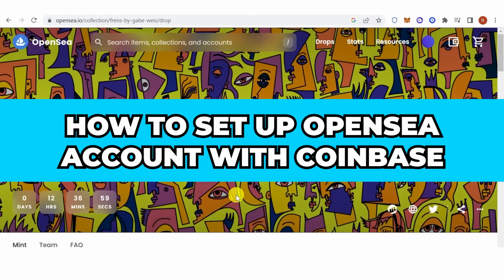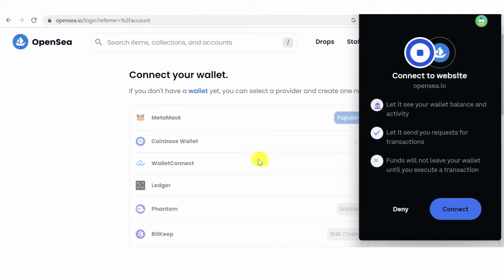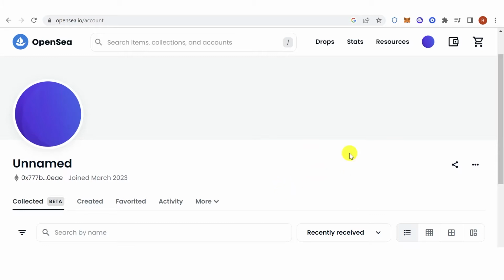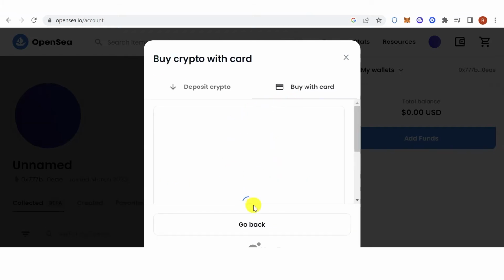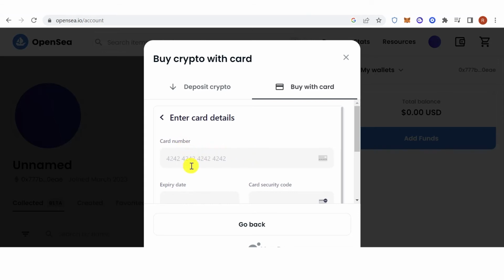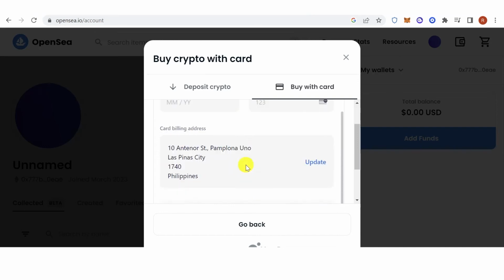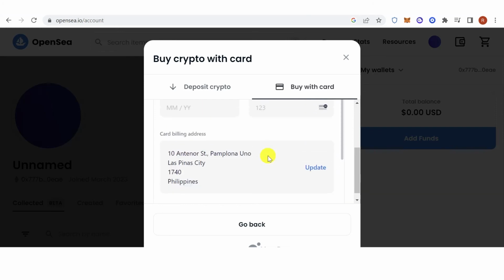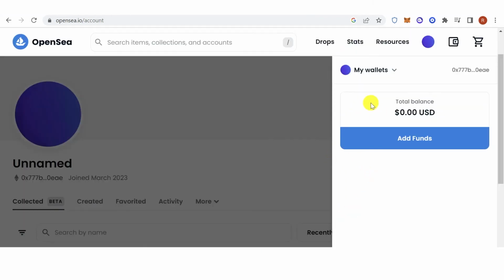How to Set Up Opensea Account with Coinbase (Step by Step)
In this quick video, I will show you How to Set Up Opensea Account with Coinbase step by step.

Welcome to our tutorial video on "How to set up OpenSea account with Coinbase". In this tutorial, we will guide you through the steps to connect your Coinbase Wallet to OpenSea and buy NFTs on the OpenSea platform.

STEP 1:
The first step is to access your Coinbase Wallet and ensure that you have some Ether or ERC-20 tokens. This will allow you to make purchases on the OpenSea platform.

STEP 2:
Next, go to the OpenSea website and create an account. Once you have created an account, select the "Connect Wallet" button on the top right corner of the page.

STEP 3:
Click on the Coinbase Wallet icon and select "Connect". This will prompt you to sign in to your Coinbase Wallet account.

STEP 4:
Authorize the connection by clicking "Allow" to give OpenSea permission to access your Coinbase Wallet.

STEP 5:
Once your wallet is connected, you can start browsing the OpenSea platform to find NFTs that interest you.

STEP 6:
Make sure you have sufficient funds in your Coinbase Wallet to complete the transaction.

STEP 7:
Once the transaction is complete, your NFT will be available in your OpenSea account for you to view and manage.

CONCLUSION:
That's all there is to it! You can now buy NFTs on OpenSea using your Coinbase Wallet.